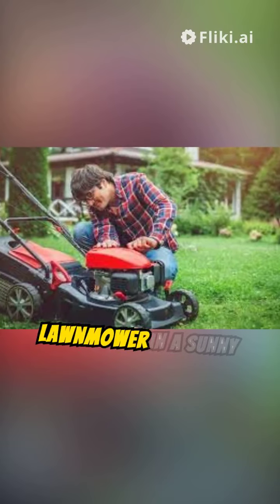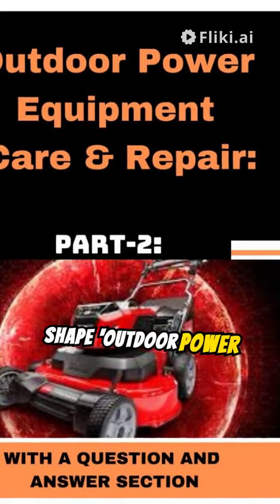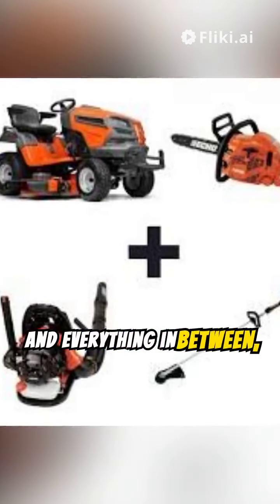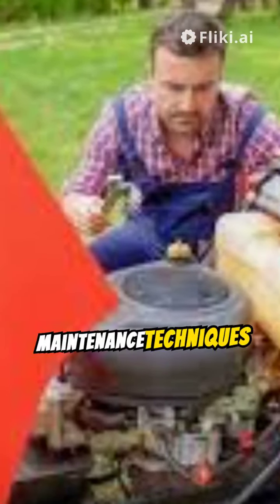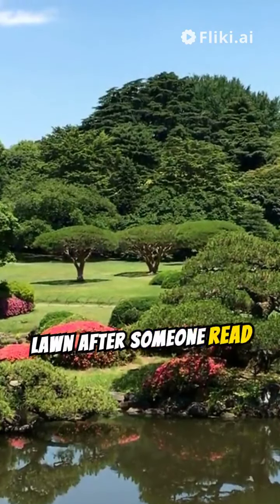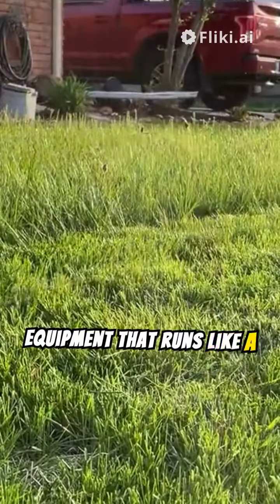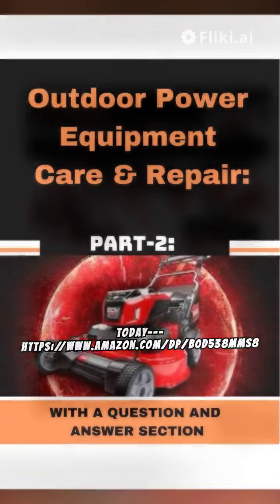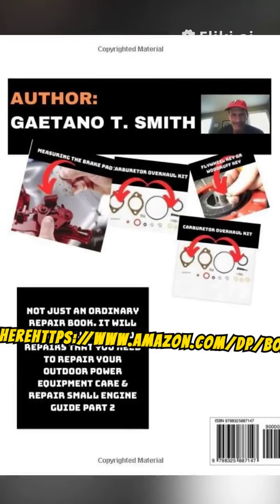purchase my new paperback book tilted outdoor power equipment care and repair part 2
Get your hands on my new paperback book, "Outdoor Power Equipment Care and Repair Part 2," filled with essential tips and techniques for maintaining your outdoor tools.
Kindly go to Amazon and in their search bar at the top, Type in my name like this gaetano T Smith. Next, scroll down until you see Part 1 and part 2.